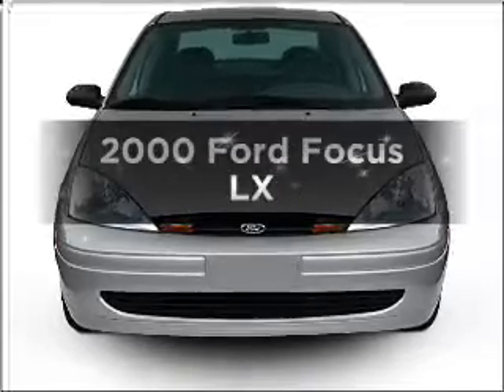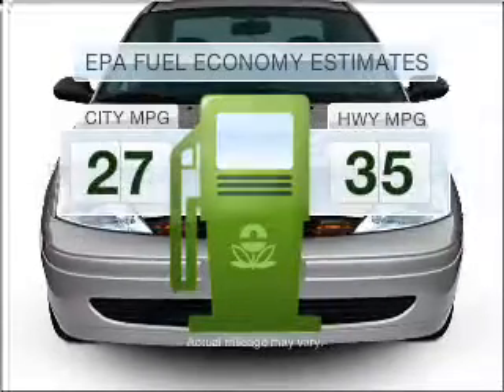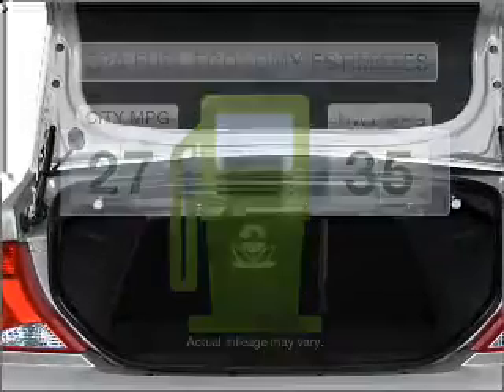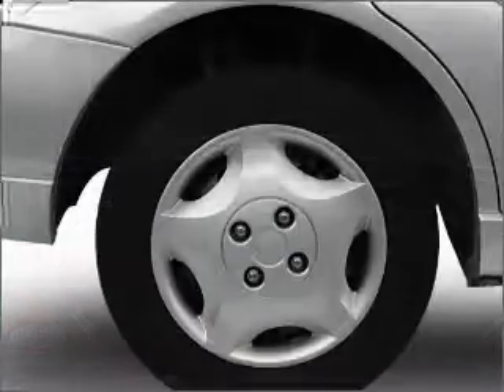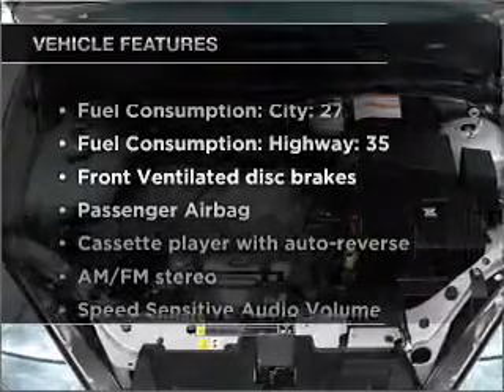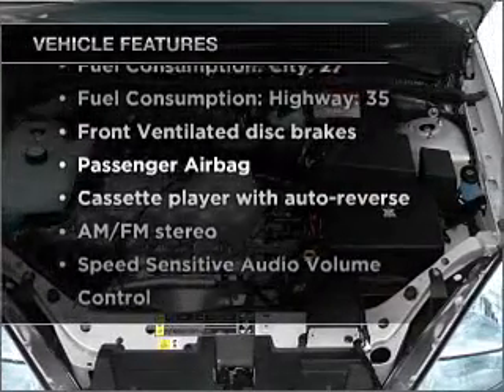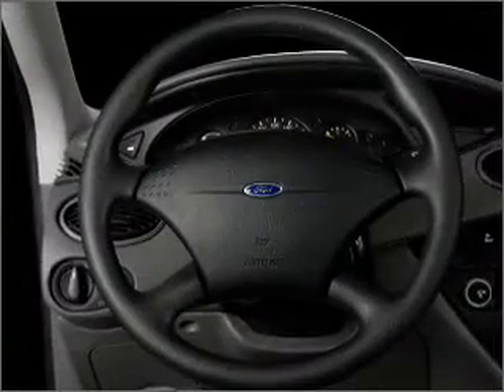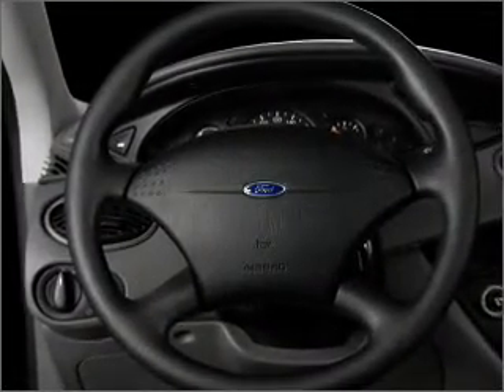2000 Ford Focus - Gurnee IL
Year: 2000
Make: Ford
Model: Focus
Trim: LX
Engine: 2.0 liter inline 4 cylinder 8 valve
Transmission:
Color: Blue
Mileage: 155228
Address:
18834 W Grand Ave